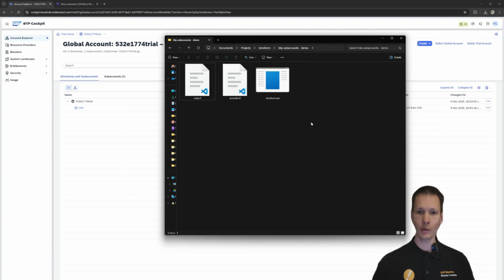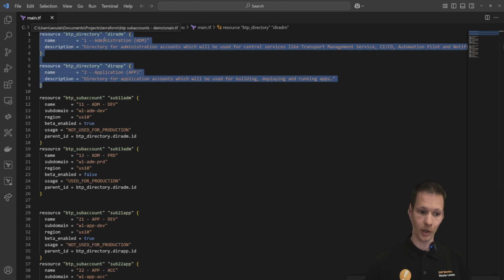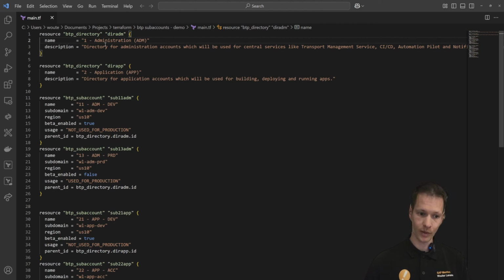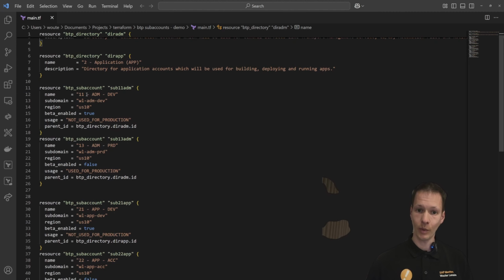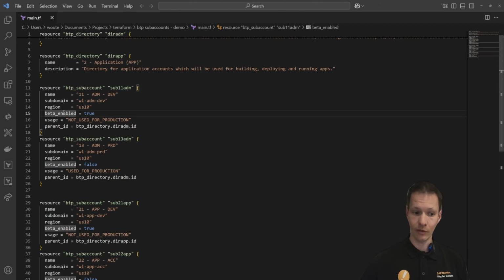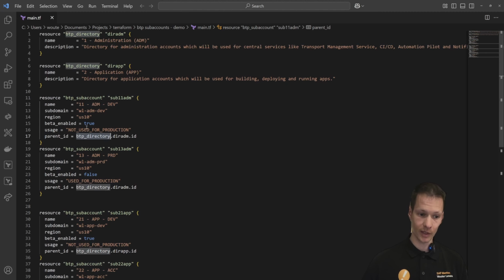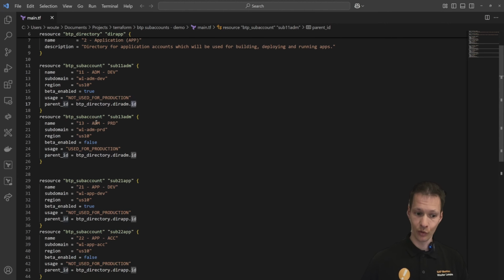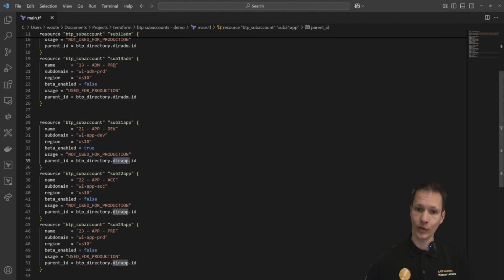Episode 26: Terraform script